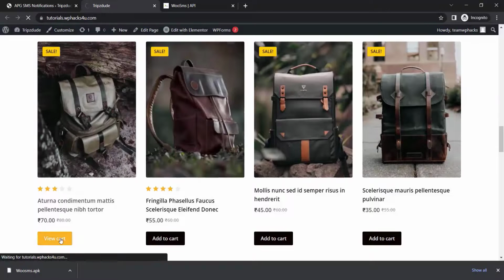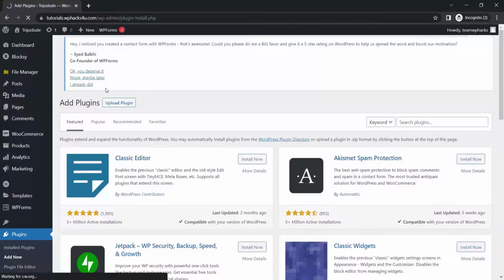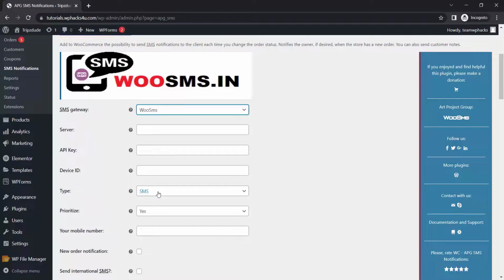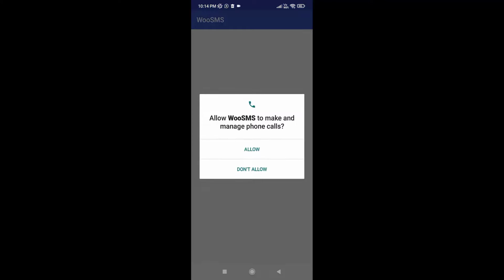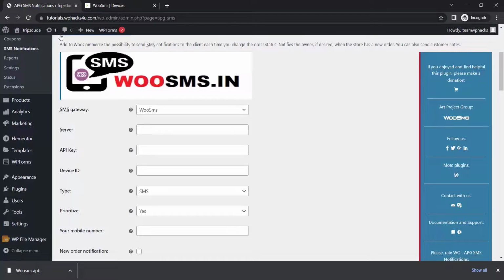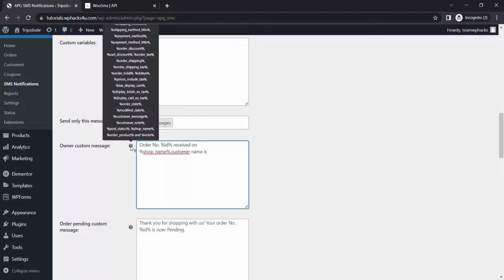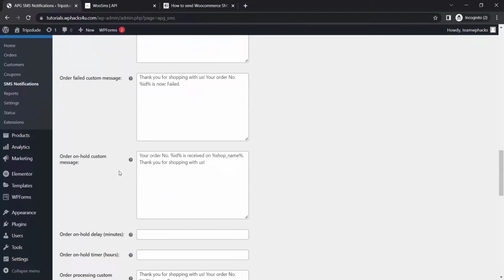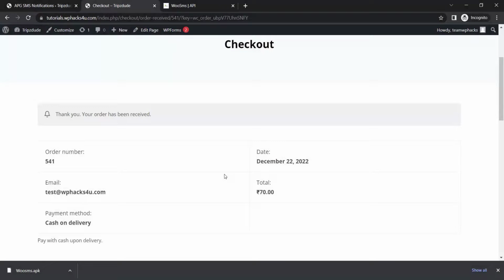How to Send Woocommerce order notification SMS on customer's mobile with your Android phone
Send Woocommerce order notification on mobile with your Android phone.Download plugin and start sending SMS And WhatsApp messages with your business number. The WooCommerce Order SMS Notification plugin for WordPress is very useful, when you want to get notified via SMS after placing an order. Create ready-to-use message templates; simply select them when sending and they will be automatically added to the textarea.its easy and quick.Use Your Android mobile devices as SMS gateways.